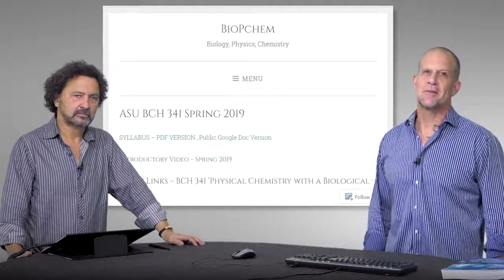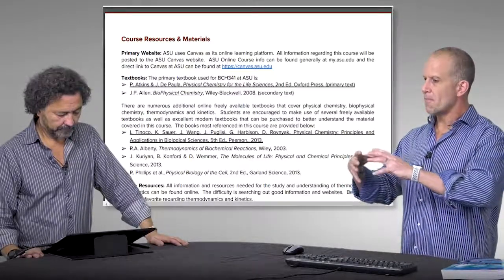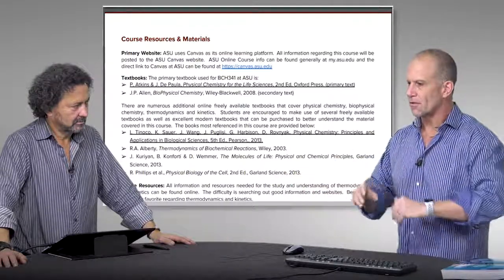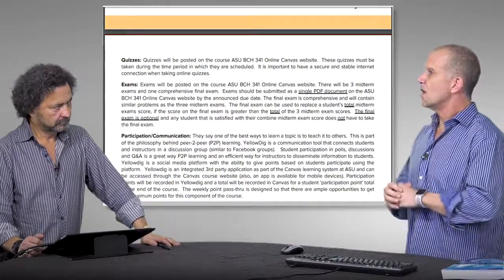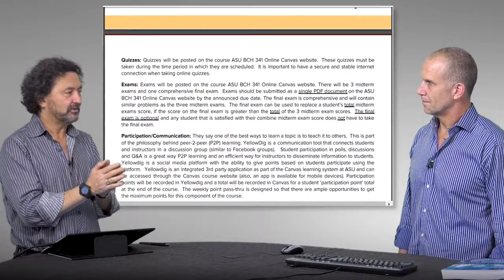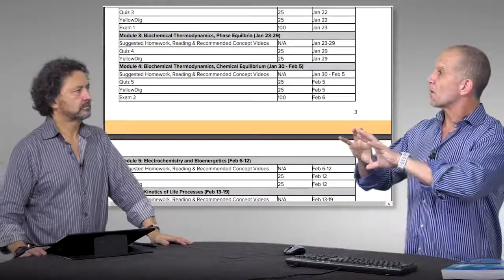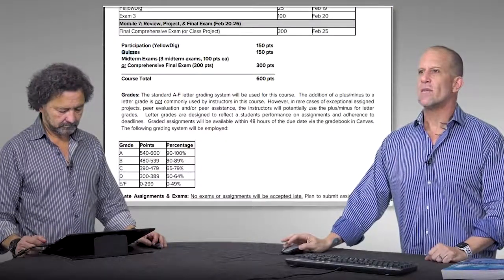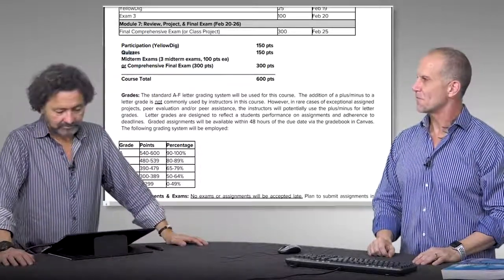BCH 341 Syllabus Discussion - Spring 2019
Professors Jeff Yarger & Professor Vladimiro Mujica discuss the syllabus for ASU ONLINE BCH 341 for the Spring 2019 semester.  BCH 341 is 'Physical Chemistry with a Biological Focus'.